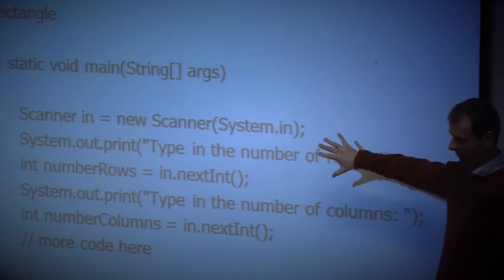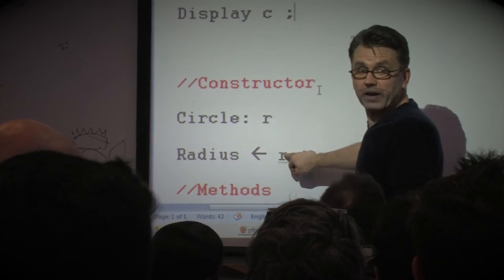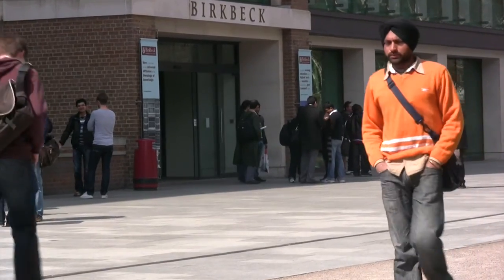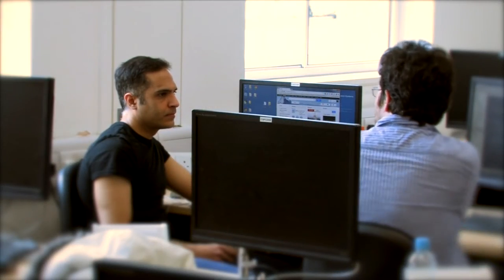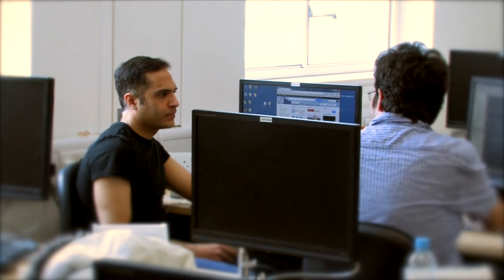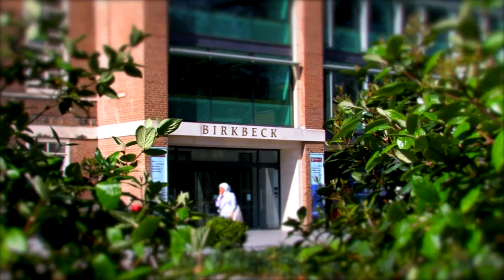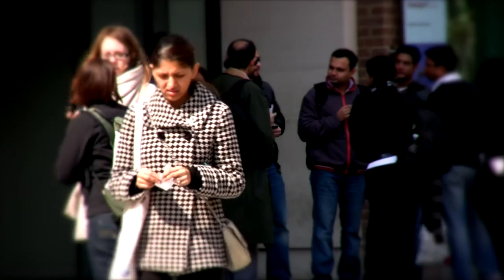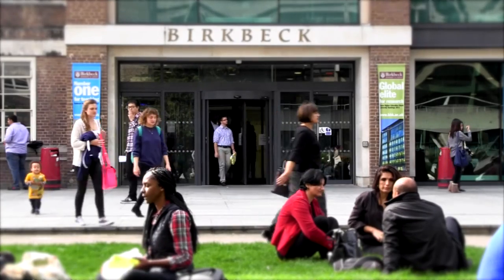Computer Science and Information Systems at Birkbeck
Introduction to the department of Computer Science and Information Systems at Birkbeck, University of London.

Follow the School of Business, Economics and Informatics on our other channels for more: